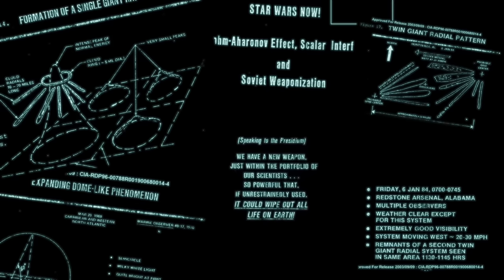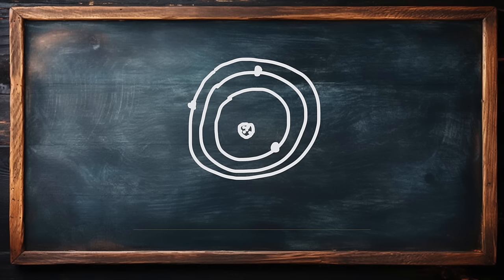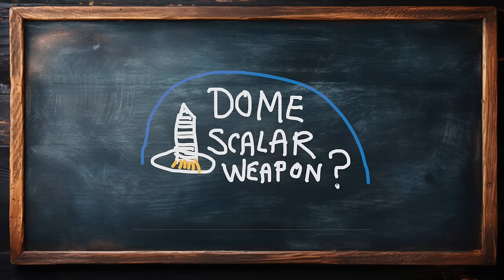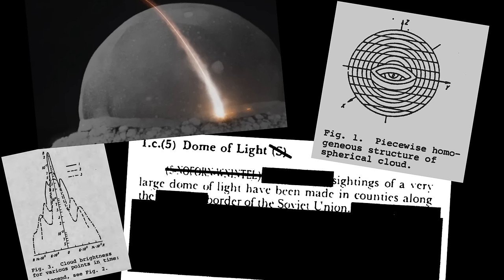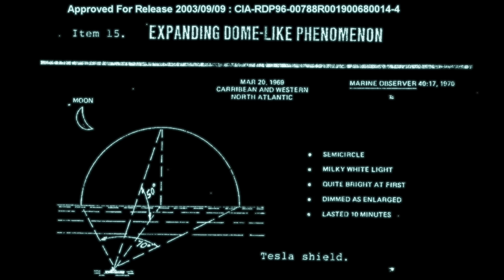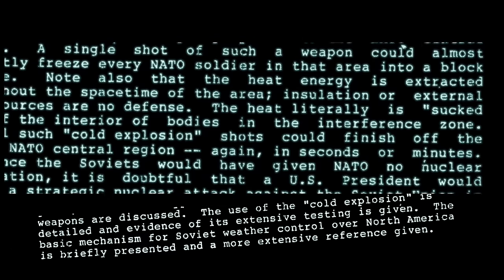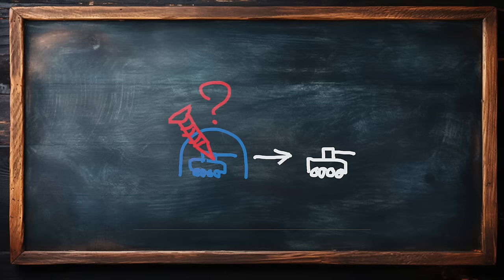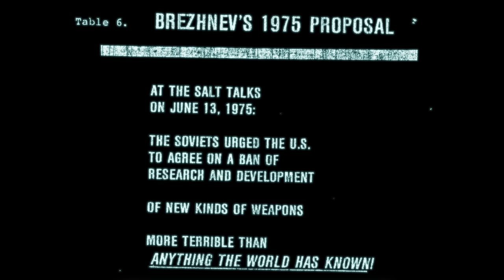Scalar Weapon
did the USSR build Scalar weapons in the Cold War? Professor Simon investigates.

Happy 2024 - Simon H.